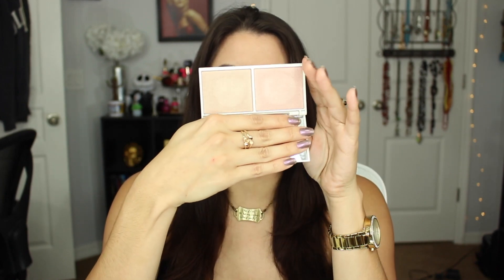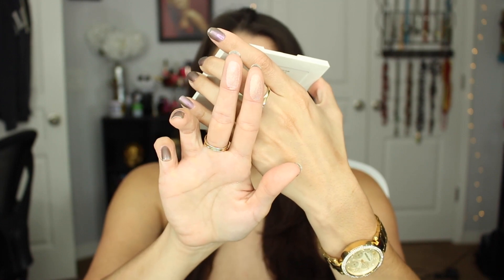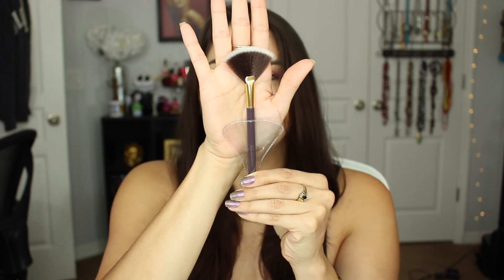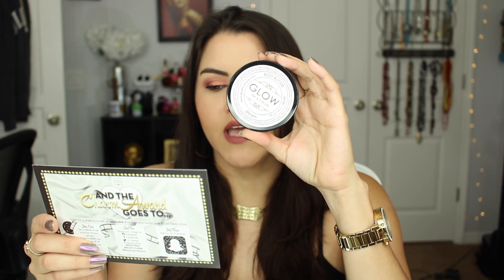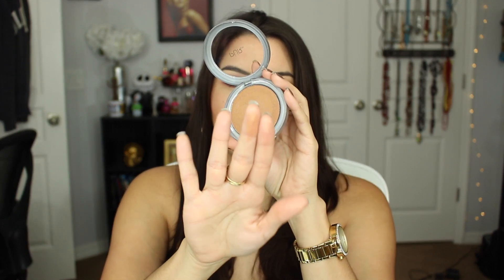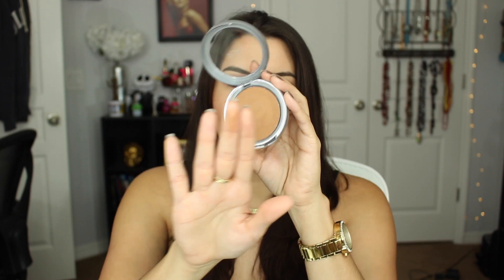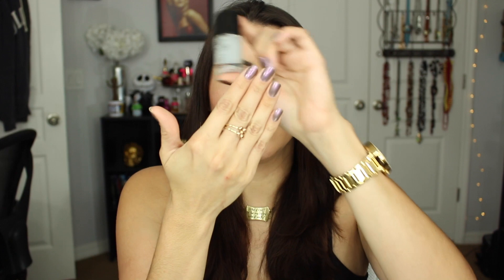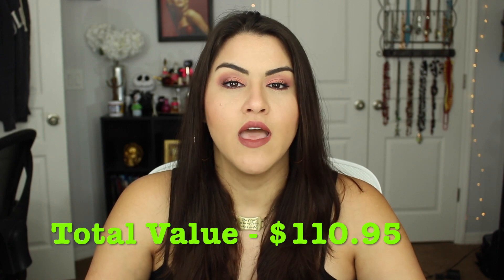January 2017 Boxycharm Unboxing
I will not accept any type of negativity on my channel or any social media I have. I share this as a positive hobby. Youtube is not my job, I do have a full time job and pay for about 90% of what you see. That being said, I will erase any negative comments. I will automatically block people who leave rude, hateful and down right stupid remarks.I don't mind and won't erase creative criticism. Thank you to all who do respect my channel. My channel is a place of learning and is meant to be helpful and productive. Every time you subtract negative from your life, you make room for more positive!

I do tell companies that although they send me a product,I will not guarantee a positive review and will only give my 100% honest experience with the products used.THIS IS NOT SPONSORED.